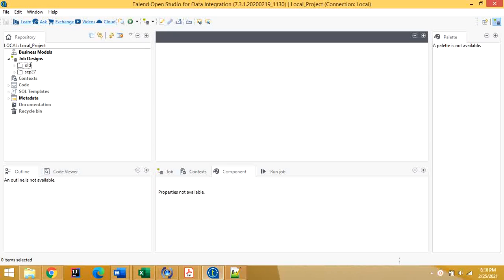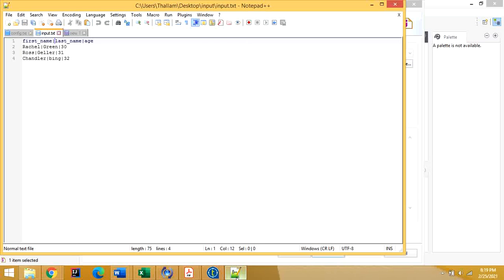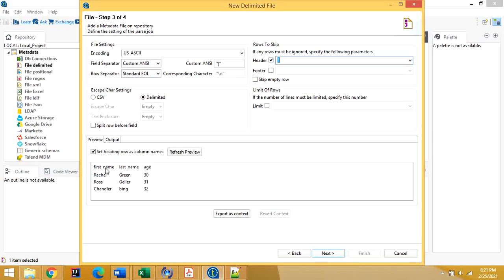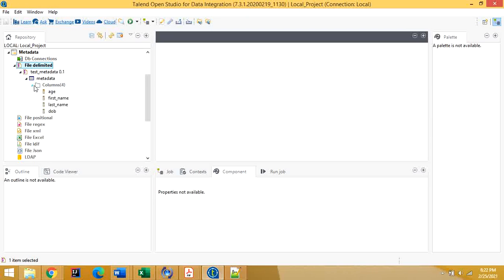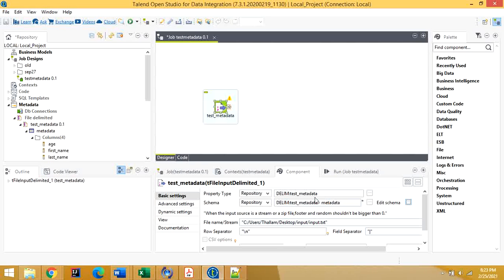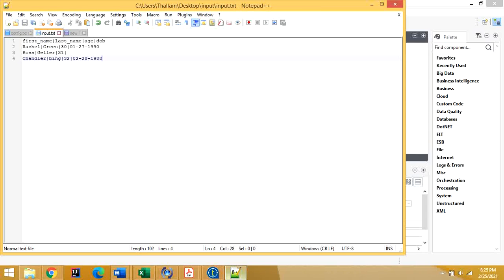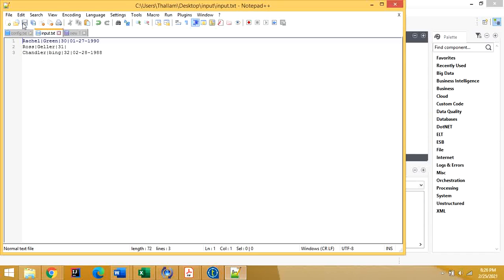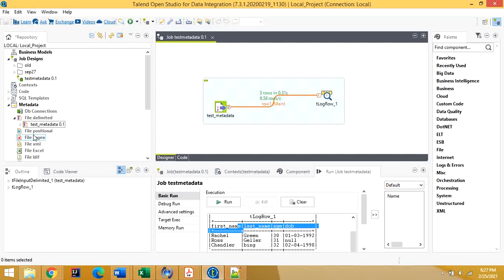How to create metadata from a delimited file in Talend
Please follow the steps to create metadata from a delimited file